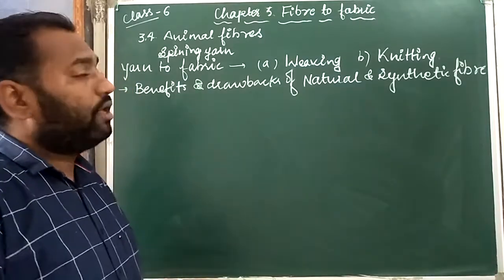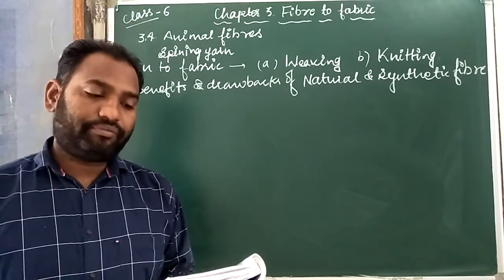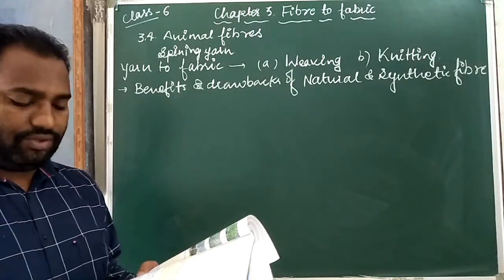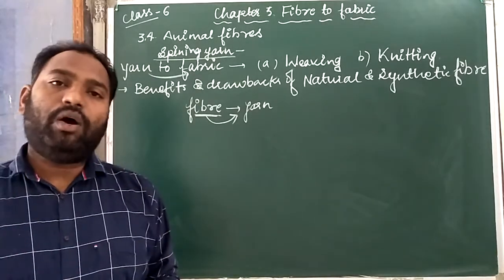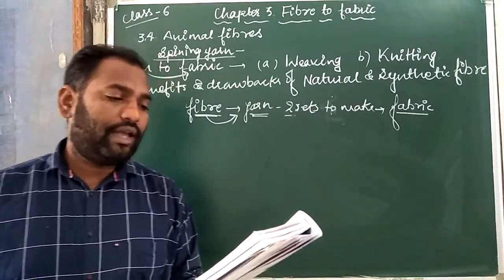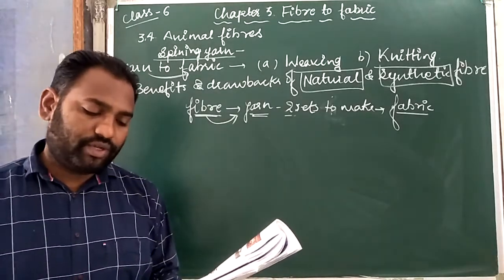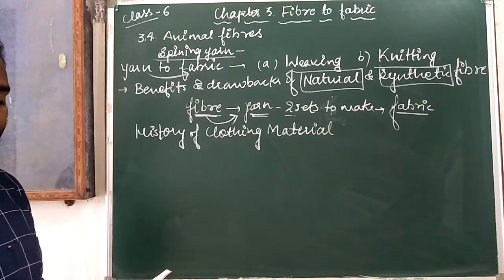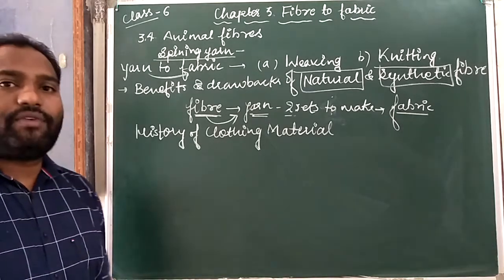CLASS - 6 | SCIENCE | CHPATER - 3 | FIBRE TO FABRIC | PART - 1